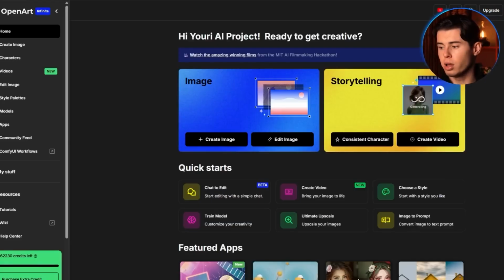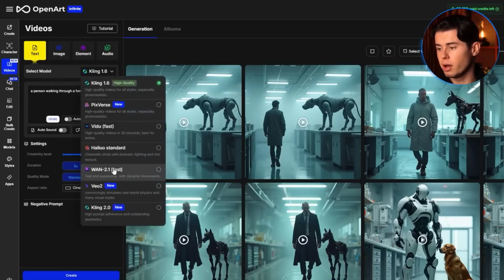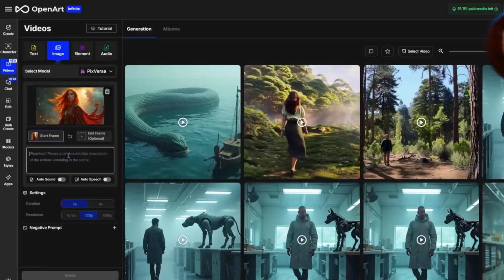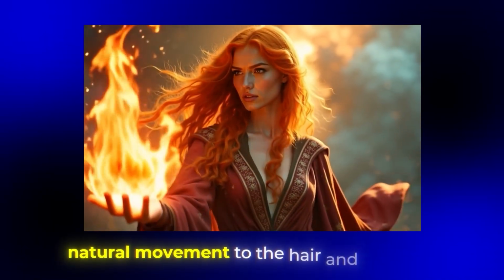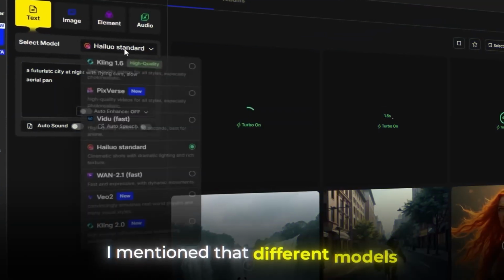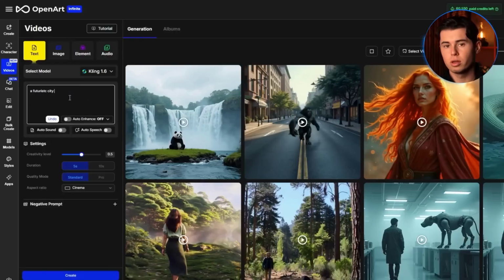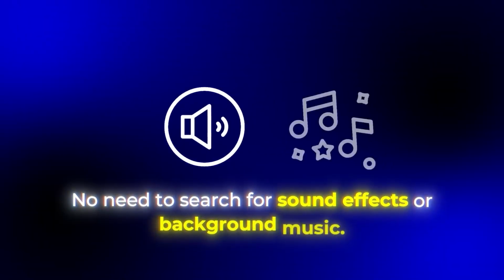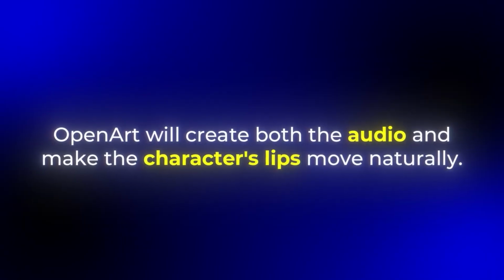Openart + Kling 2 0 AI Video Generator is INSANE Start Using it ASAP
🚀 Experience the future of AI video creation with OpenArt + Kling 2.0 — the ultimate AI-powered video generator combo! Whether you’re a content creator, marketer, or filmmaker, this tool will completely change the way you make videos.

💡 In this video, you'll learn:

How to use OpenArt + Kling 2.0 for mind-blowing AI video generation

Step-by-step tutorial to get started

Tips to make your videos ultra-realistic

Why this combo is a game-changer for creators

⚡ Don’t wait — this tool is exploding in popularity! Try it today and see the magic yourself.